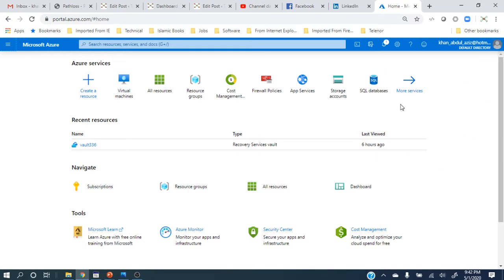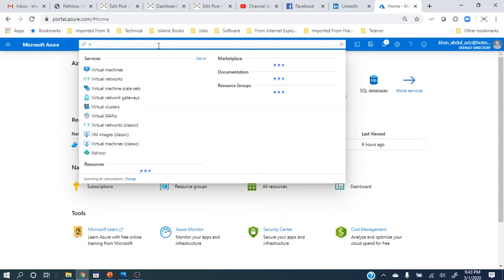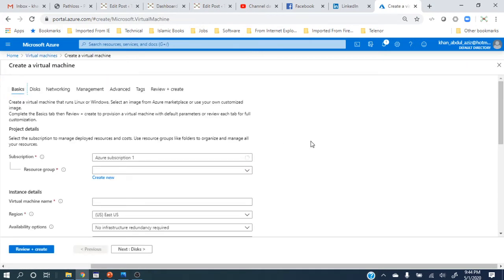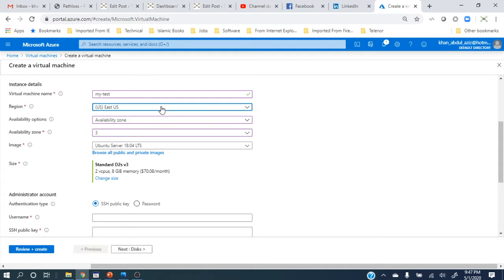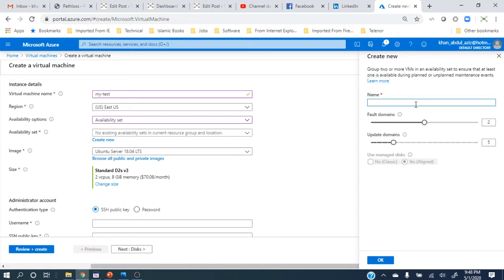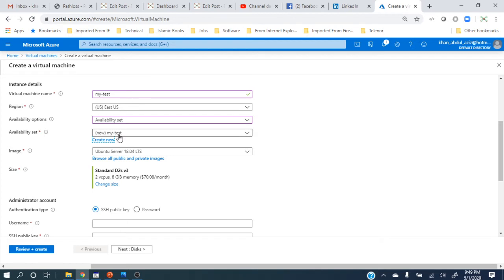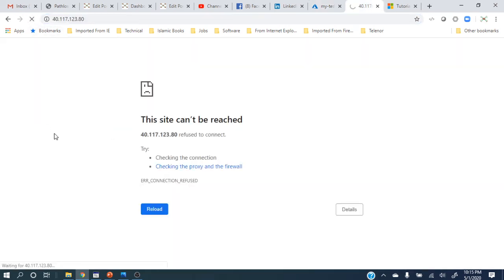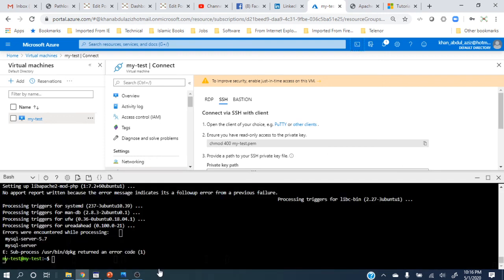How to create a VM in Azure and launch a Web Server in it.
to learn IT, Telecom and other material.

In this video we will create a VM in Azure and launch a Web Server in it to verify the launched VM and the public IP Exposure.